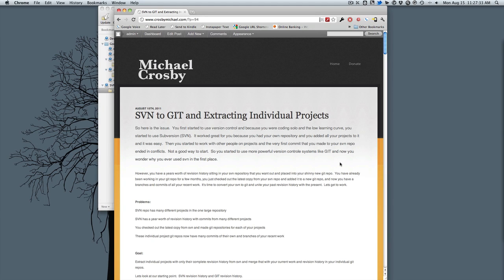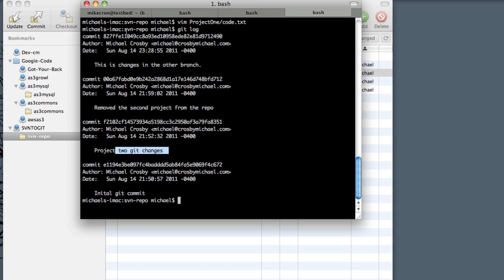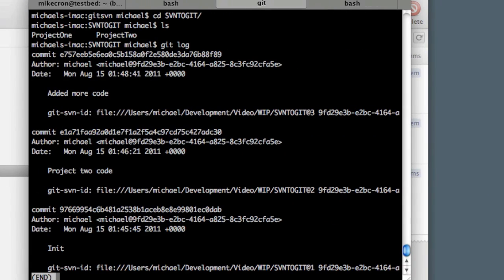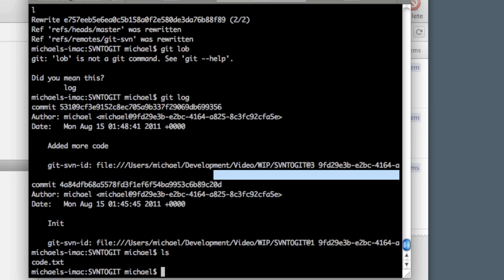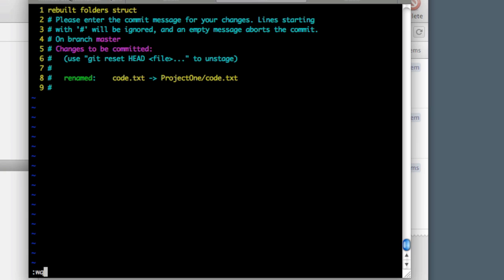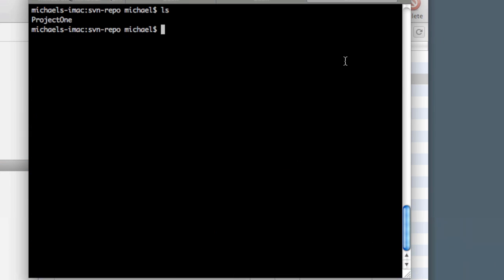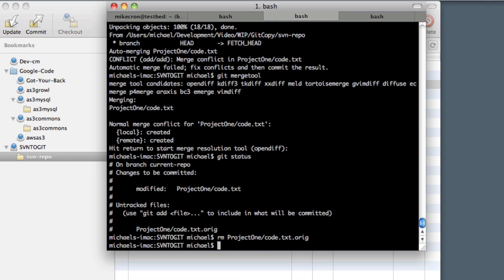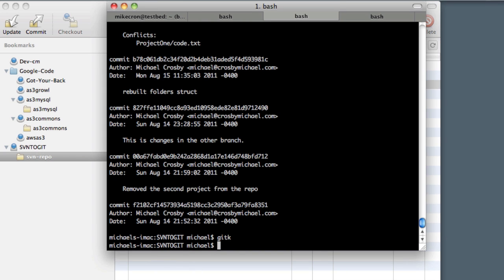Convert SVN to GIT and Extract Individual Projects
This will show you how to convert your old svn repo to a new git repo and extract out individual project/folders from it.  Then I show you how to merge your svn revision history with your current git revision history.